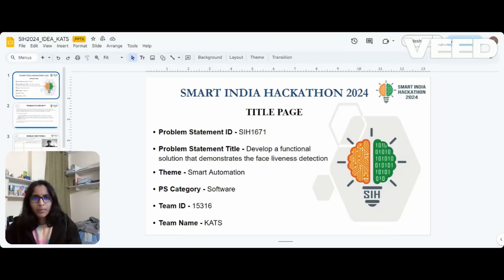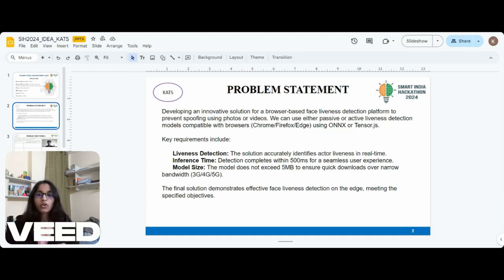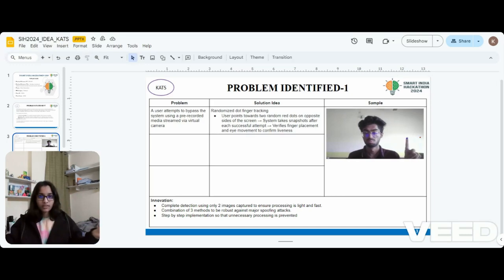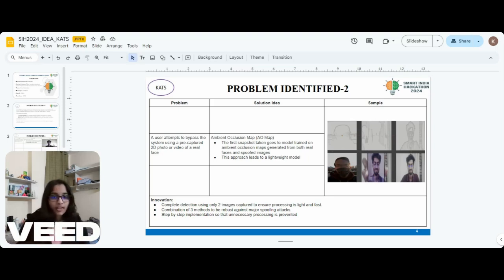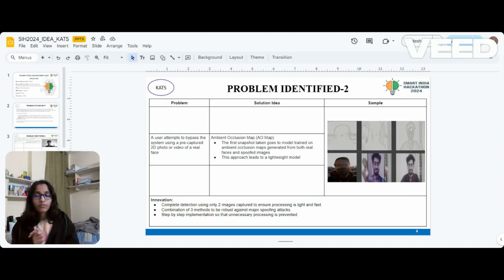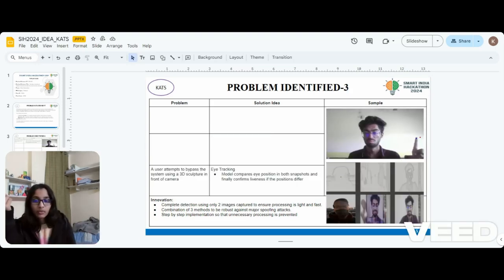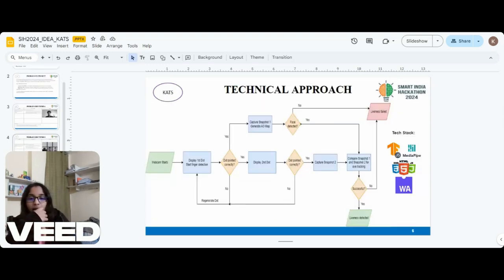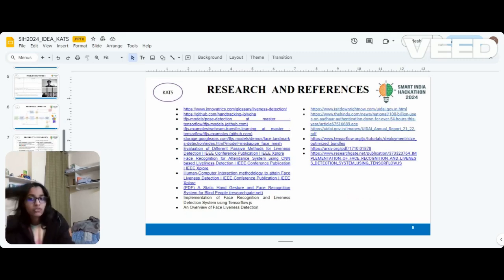smart india hackathon experience + ppt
please for the love of god IGNORE THE WATERMARK, thankyouu